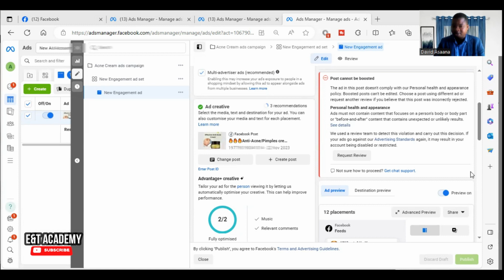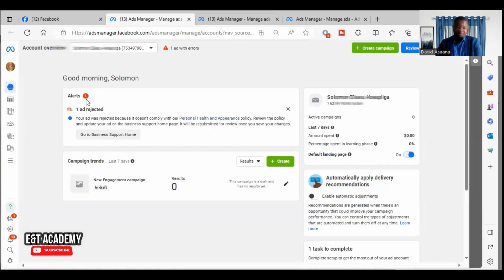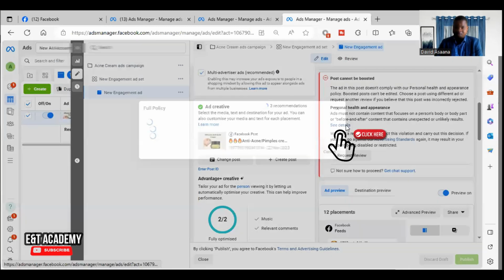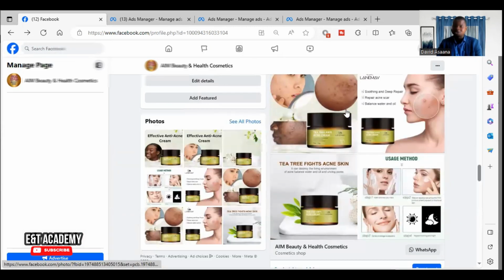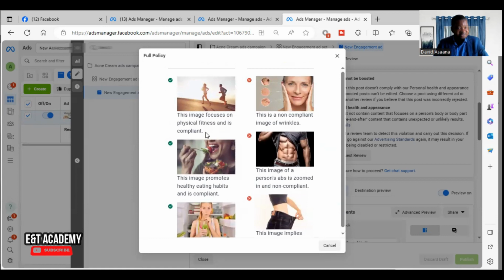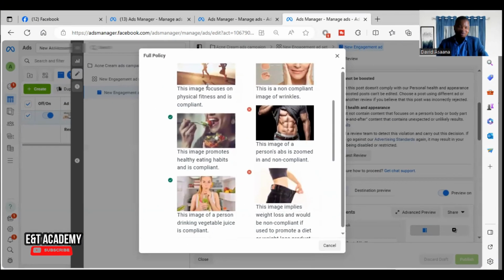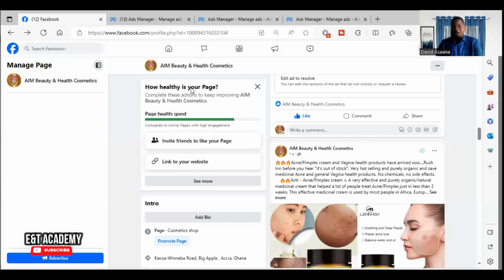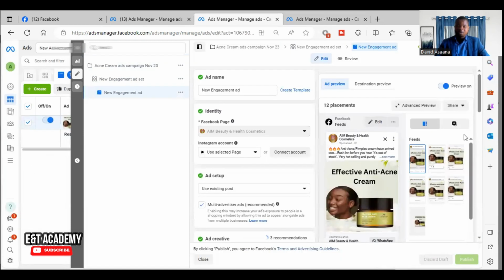Facebook ads rejected | Personal health policy problem solved